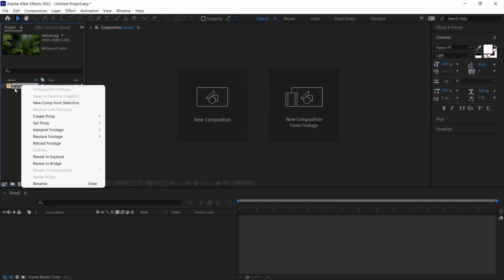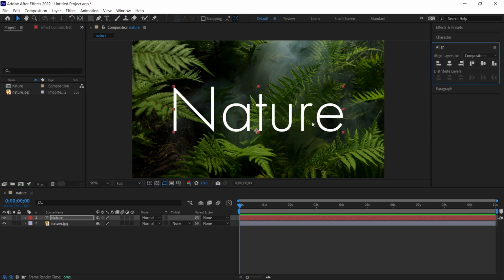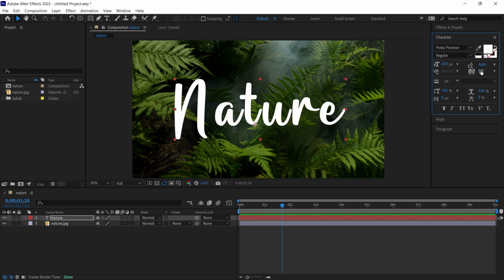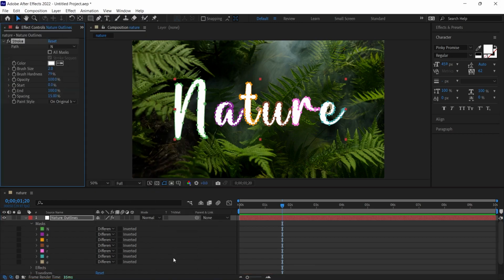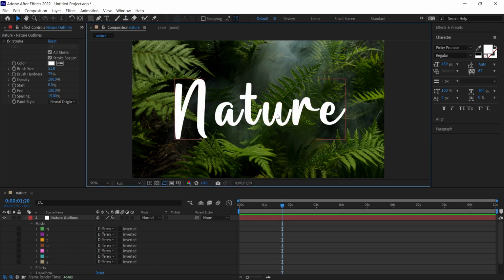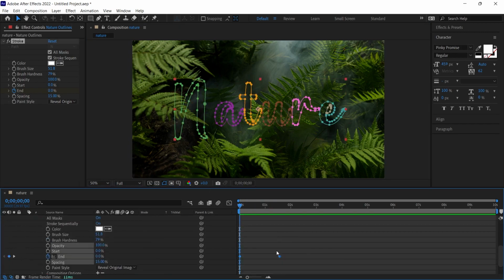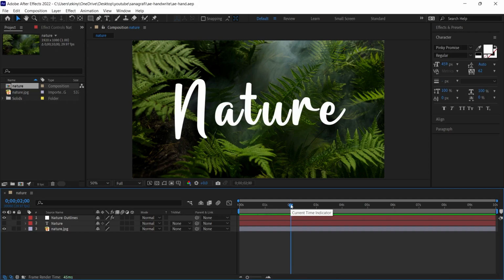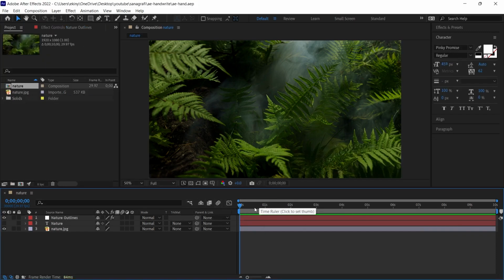Quick HANDWRITING ANIMATION | Easy Method with After Effects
In this video, I will show you how to write and export animated letters and words in handwriting in After Effects. It is not difficult to make, quite practical.